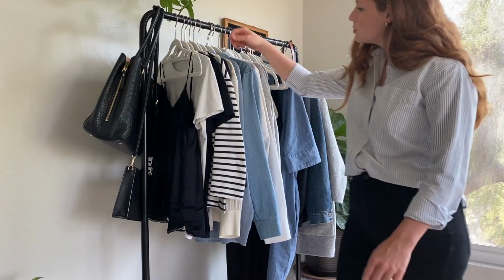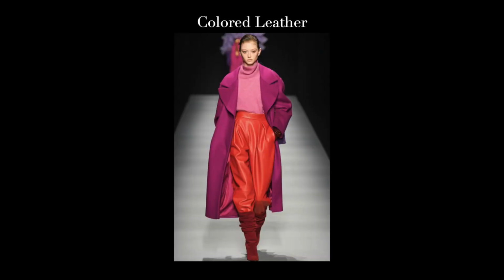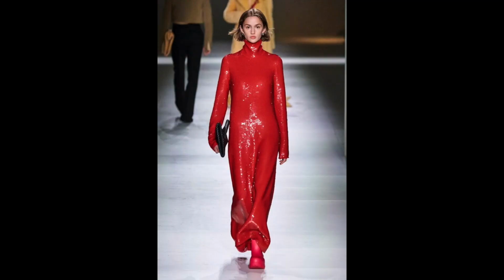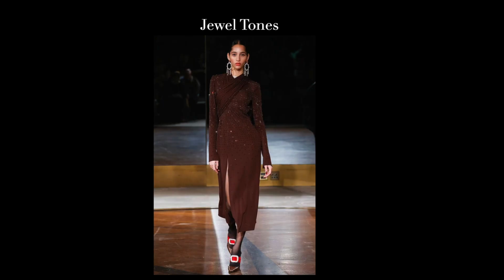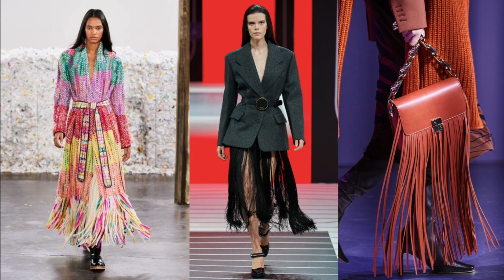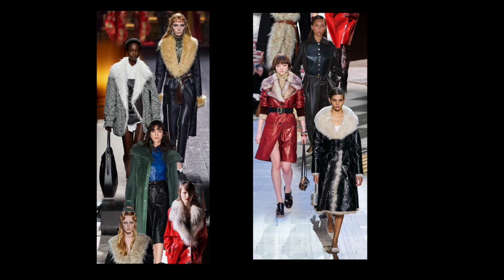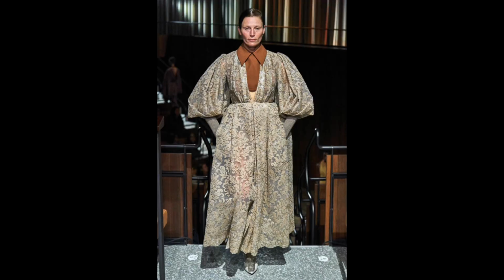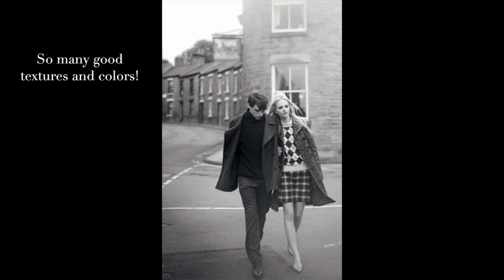How to Wear Fall 2020 Trends: A Responsible and Sustainable Perspective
In today's video, we are talking all about Fall 2020 Trends. There are a lot of trends out there: some of them are great, and some of them are crazy, but most of them don't really take an average budget or the planet into consideration. This is an amateur's guide to wearing Fall 2020 trends without breaking the bank while also being conscious of our shopping habits. We talk about second hand shopping, accessorizing, and buying high quality, classic pieces. If you want to be trendy this season, I hope this video helps you make more intentional choices as a consumer.
love, love, love- Lauren